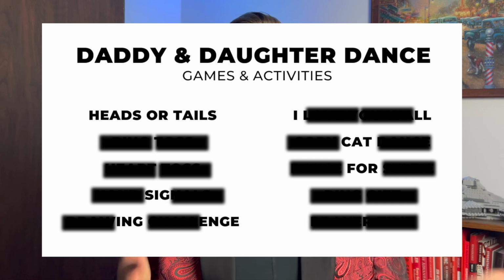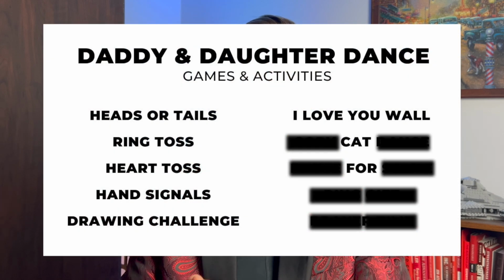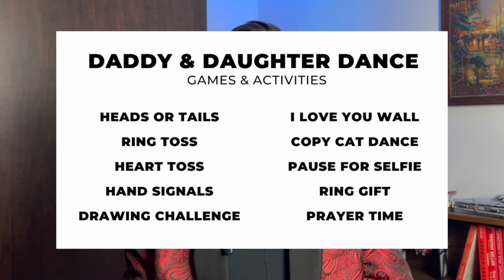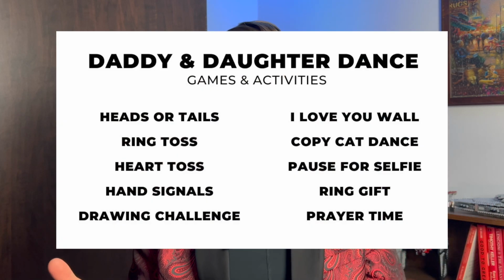10 Simple GAMES to Fix Awkward Daddy Daughter Dances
🎉 NAME & WEBSITE CHANGE 🎉 - Our Free to Start Event Planning Software is getting a new name and is changing from "eventbuilderpro.com" 📕FREE Event Planning Software

Items seen in the video:
Pack of Rings
Pack of Paper Plates
Valentines Stress Balls Toys
Heart Shaped Bracelets

- 26 Prompts for ChatGPT that will save you time while planning for an event
- Instant Access
- Instant Download